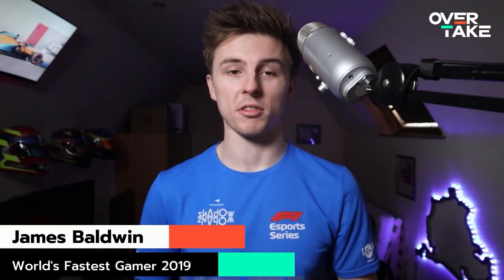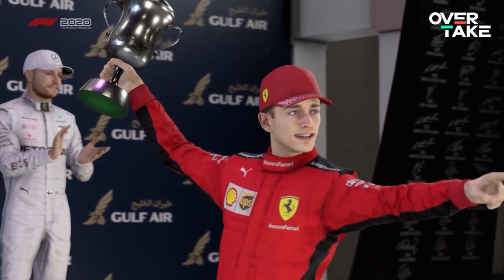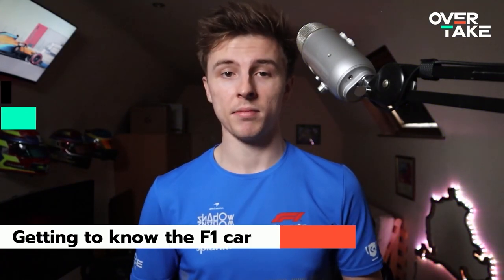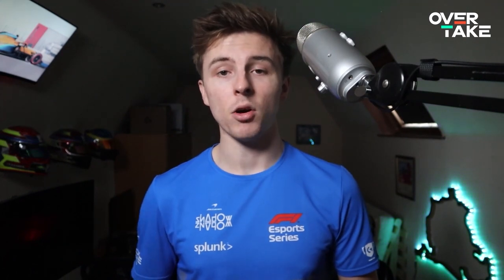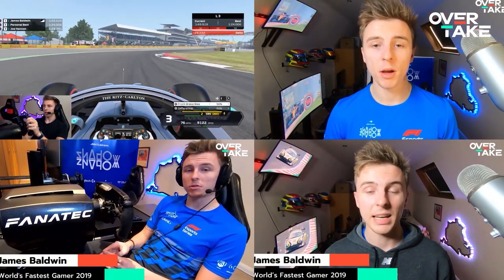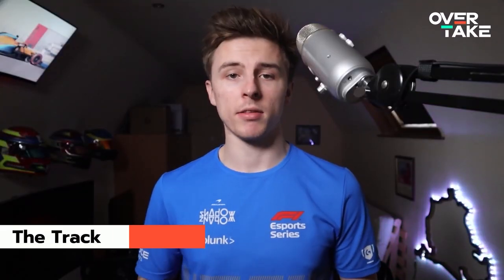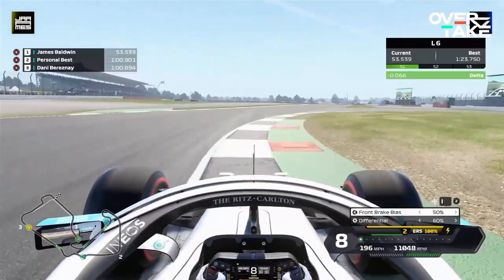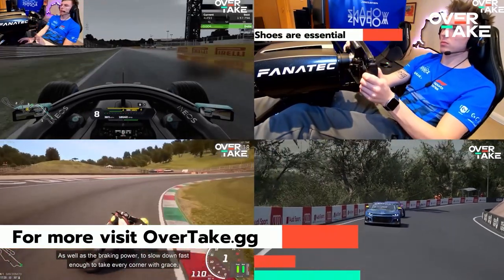How to get faster in F1 2020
In this video, world's fastest gamer James Baldwin shows yo, how to get faster in F1 2020. General advice like the best camera settings as well as tips & tricks how to handle your car and how to take corners - James will guide you through.